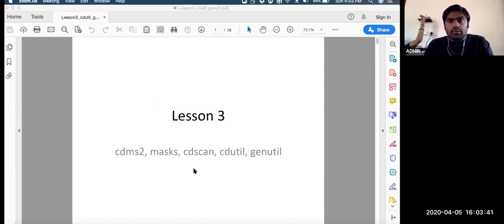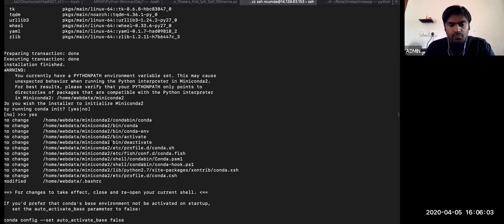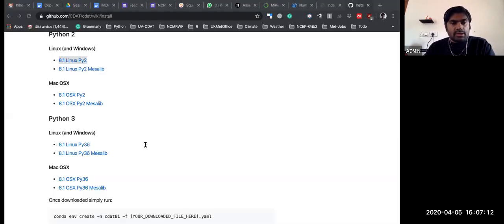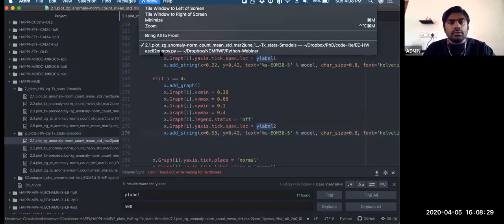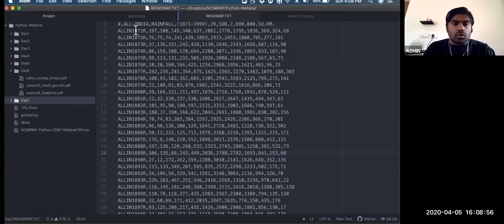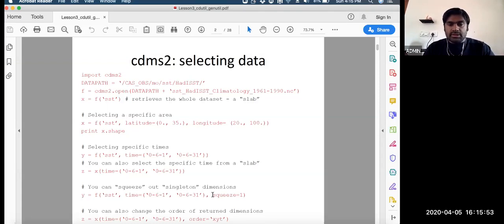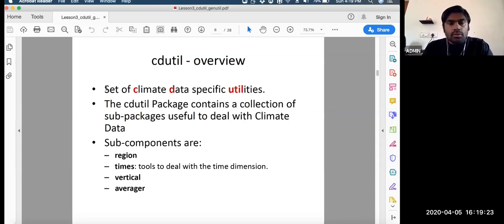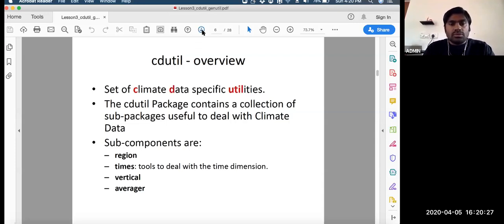NCMRWF-CDAT-Day8-Webinar-Zoom-Recorded-HQ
This is a high-quality recorded video of NCMRWF-CDAT-Day8 class taken via zoom to both National and International participants. This HQ video is alternate to live-streamed video

NCMRWF, MoES hosted Python live classes (10 hours) through Zoom (through invitation basis whoever registered with us).

Live stream starts at 4 pm and ends at 5 pm IST from 29th March 2020 to 7th April 2020
Topic: Python CDAT Webinar Course
Python Instructor - Mrs. Mahalakshmi Arulalan
        Mar 29, 2020 04:00 PM - Day 1 : Python Introduction and Basics
        Mar 30, 2020 04:00 PM - Day 2 : List and String
        Mar 31, 2020 04:00 PM - Day 3 : Dictionary and Loops
        Apr 1, 2020 04:00 PM - Day 4 : Functions, Modules, File I/O
        Apr 2, 2020 04:00 PM - Day 5 : Demo on writing a program using File I/O, List, String, Modules, etc., and Contributions

CDAT (Climate Data Analysis Tools) & IRIS - Python Library Instructor - Mr. Arulalan
        Apr 3, 2020 04:00 PM - Day 6 : Installation of miniconda, and cdat8, Introduction to CDAT & cdms, numpy, MV2
        Apr 4, 2020 04:00 PM - Day 7 : genutil, cdutil,  cdscan
        Apr 5, 2020 04:00 PM - Day 8 : cdtime, plotting lib - vcs, xmgrace, matplotlib
        Apr 6, 2020 04:00 PM - Day 9 : IRIS & CDO-python
        Apr 7, 2020 04:00 PM - Day 10 : Concluding Sessions (Usage of Python at NCMRWF) and Contributions